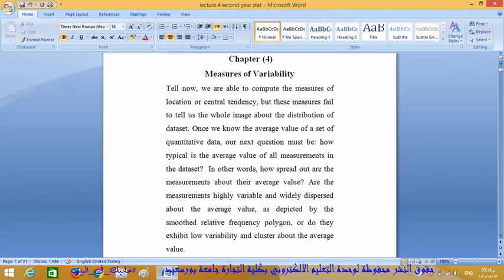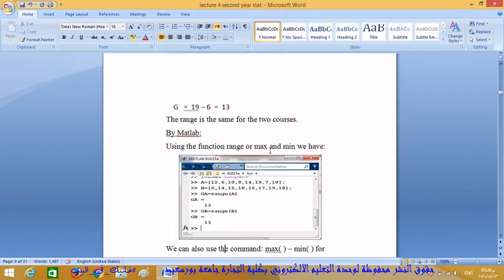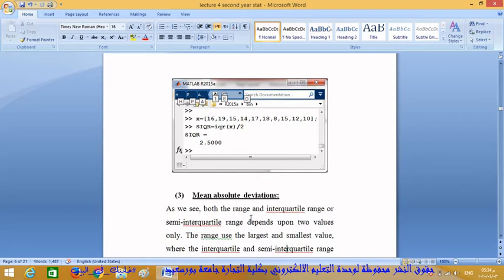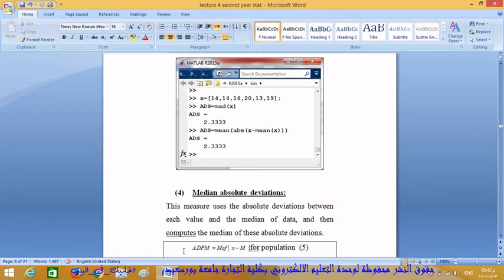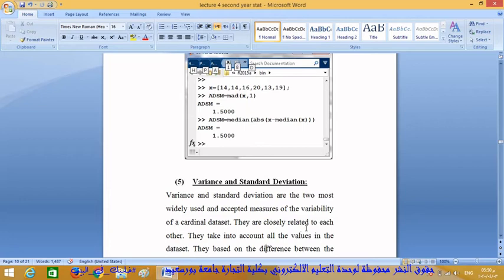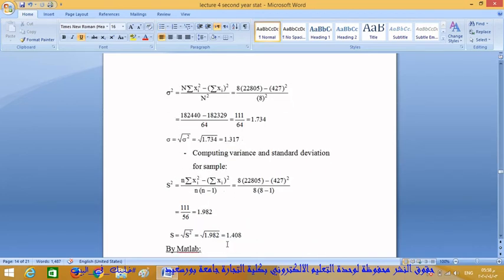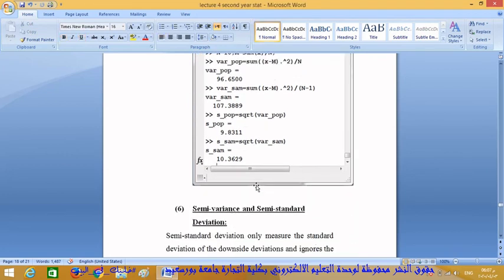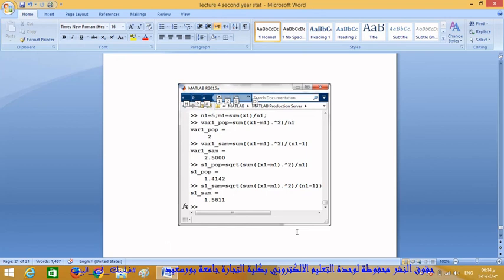المحاضرة الرابعة principles of statistics للفرقة الثانية شعبة اللغة الانجليزية اد محمد المهدي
المحاضرة الرابعة principles of statistics للفرقة الثانية شعبة اللغة الانجليزية للاستاذ الدكتور محمد المهدي